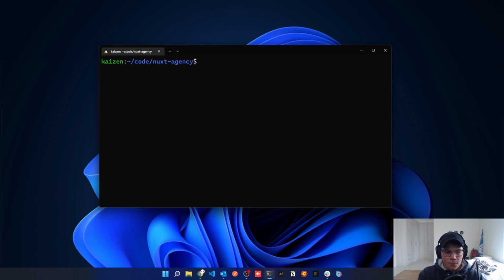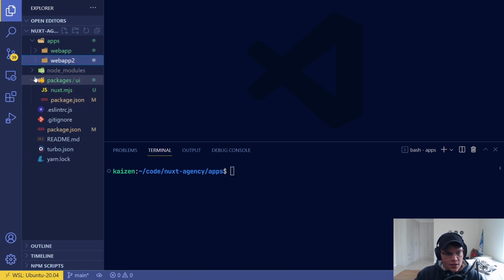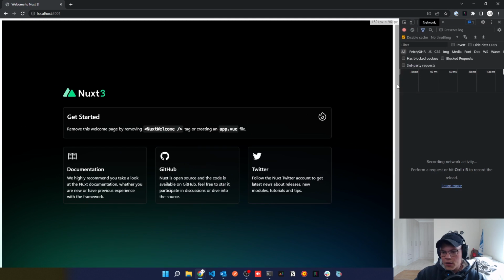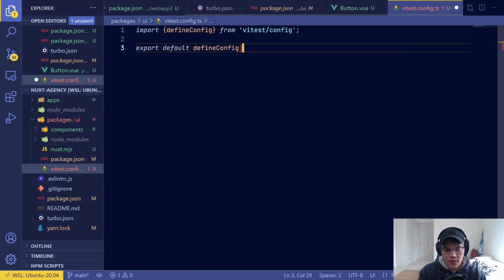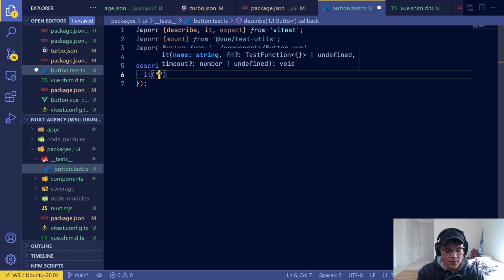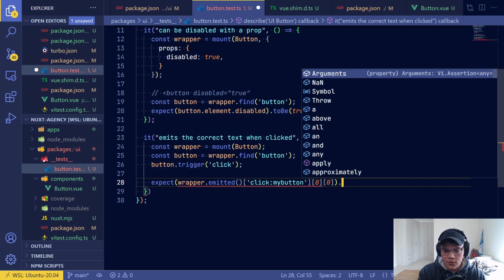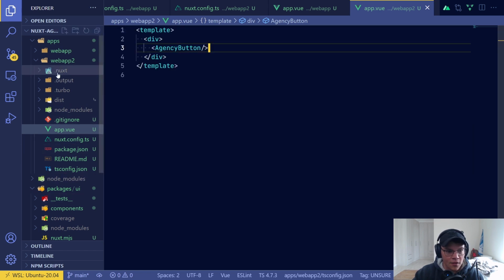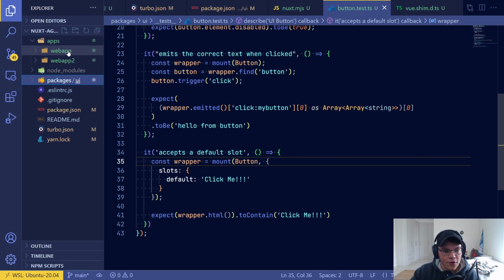Nuxt3 at Scale with Turborepo 📈 Share TDD Vue3 Components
Today we look at how to set up a Nuxt3 project with Turborepo. We also go over using @vue/test-utils with Nuxt3 components and sharing them between different projects. The perfect setup for larger Nuxt3 projects that involve multiple user interfaces and building/testing scenarios. Using Vitest for testing Vue components in Nuxt.

Timestamps:

01:00 - Setup
07:50 - Workspace dependencies
10:50 - turbo.json intro
13:00 - Running Dev
15:00 - Reusable UI components
19:40 - Unit Testing Nuxt components
34:00 - Create Nuxt3 component module
36:20 - Add packages as dependencies
37:00 - Using our global components
43:11 - Testing Component Slots